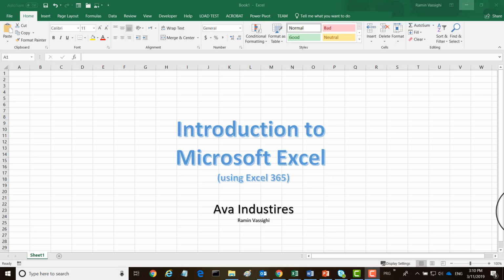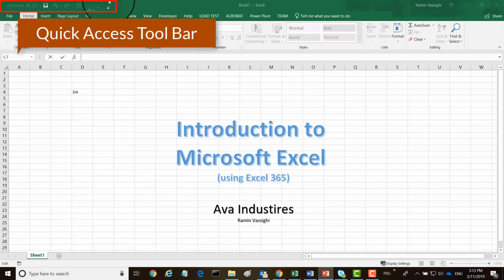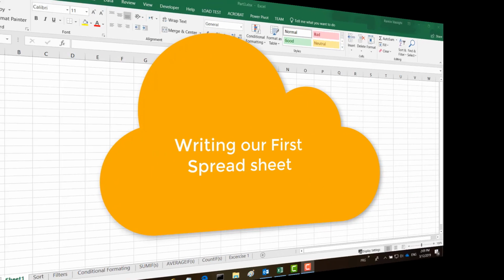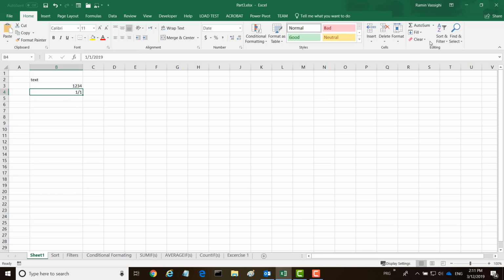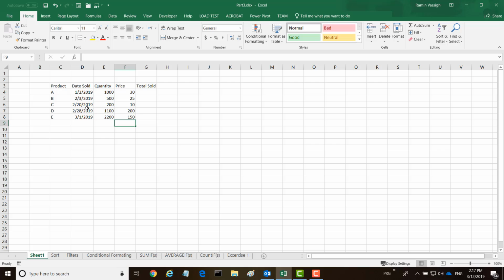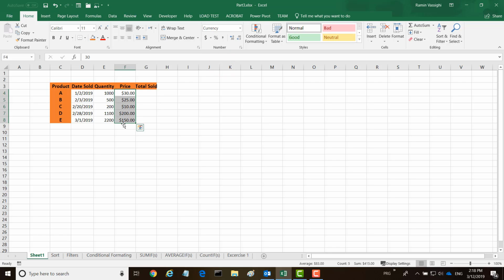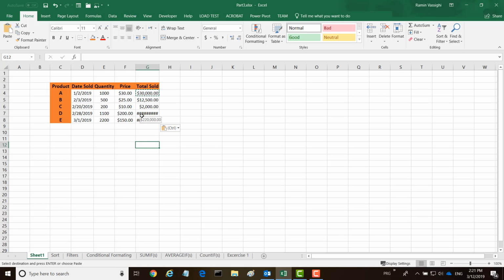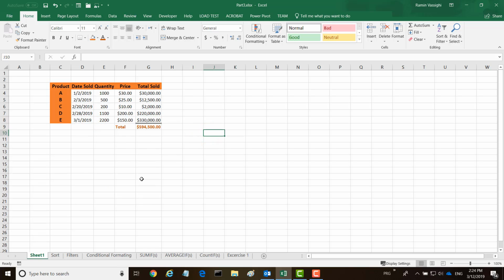Introduction to Excel - (Excel 101 - Session 1)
Introduction to Excel using Excel 365.  In this video you will learn basic definitions and you will create your first spreadsheet.